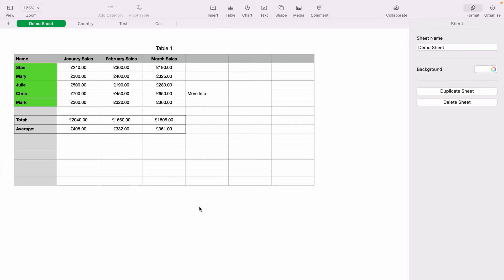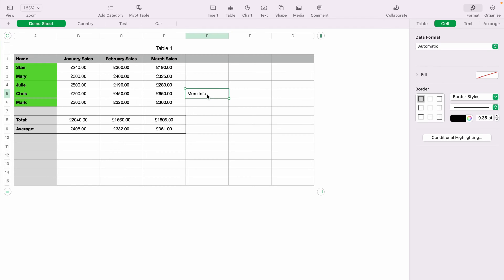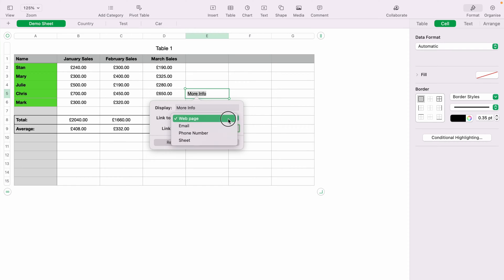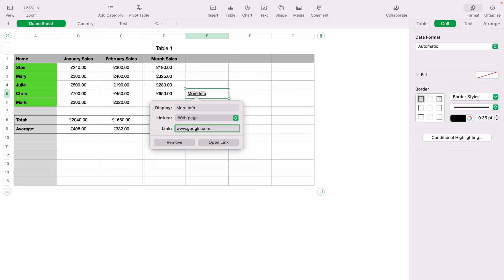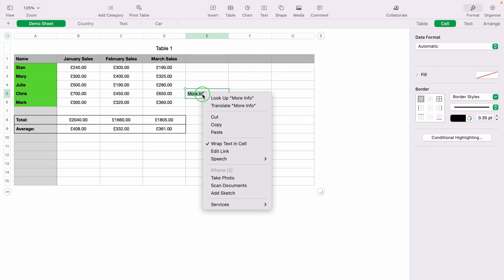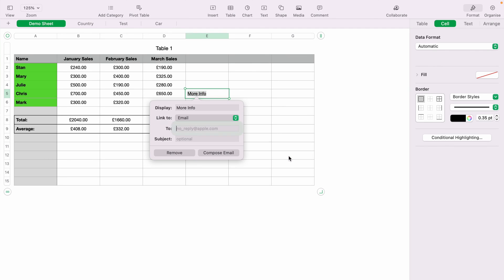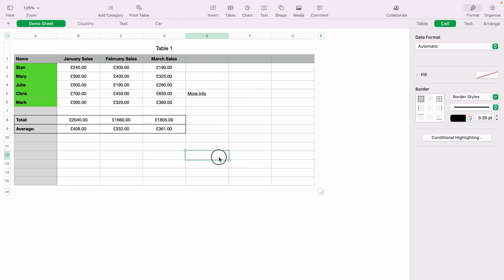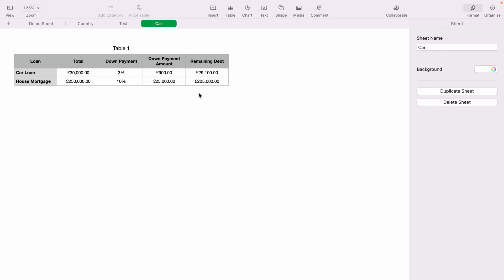How to Add Hyperlink in Apple Numbers Spreadsheet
Apple Numbers is a huge app with tons of features. In todays video we will learn How to Add Hyperlink in Apple Numbers Spreadsheet. We have many of Apple Numbers guides for both beginners and more experienced users.